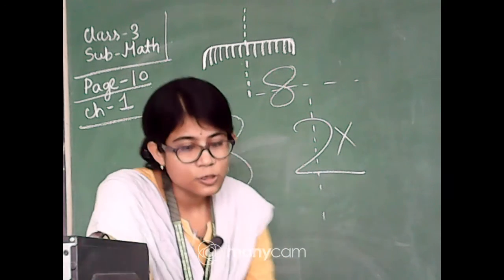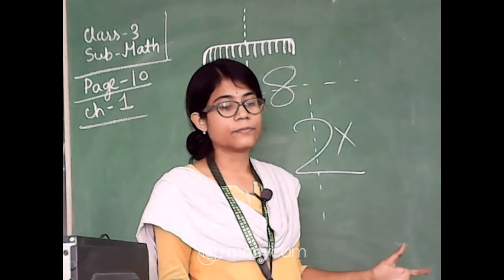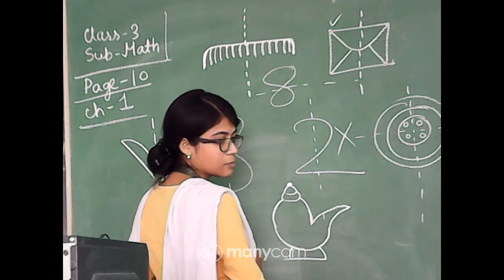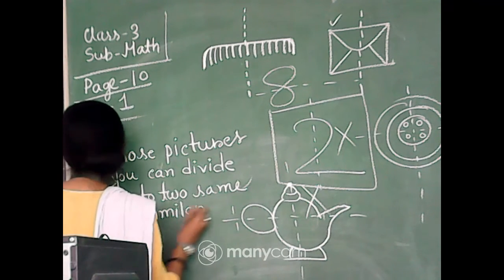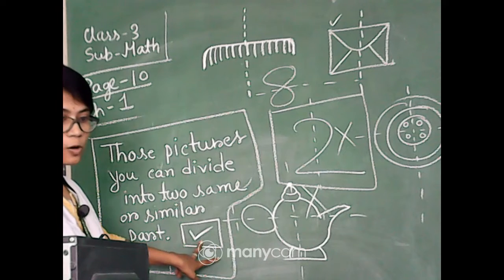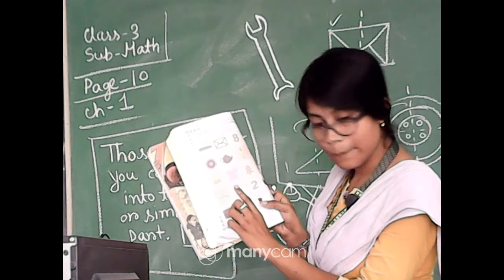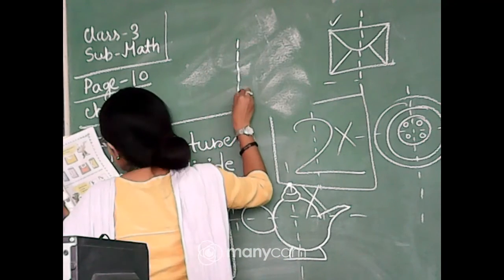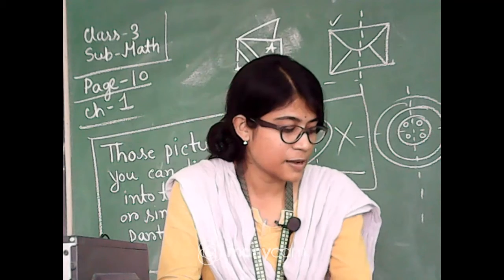CLASS : 3 SUBJECT : MATHEMATICS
CLASS : 3
SUBJECT : MATHEMATICS
TOPIC :  WHERE TO LOOK FROM
TEACHER : MOUSUMI SARKAR